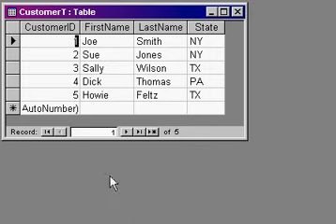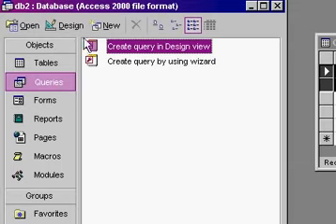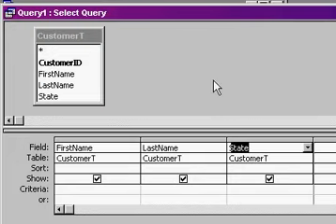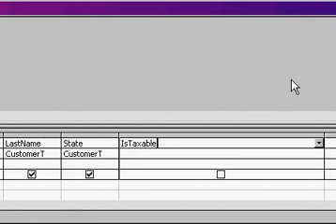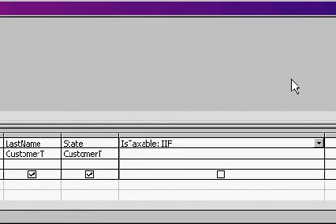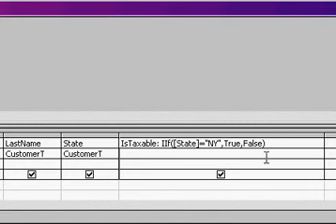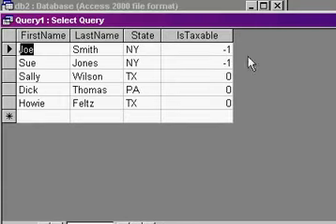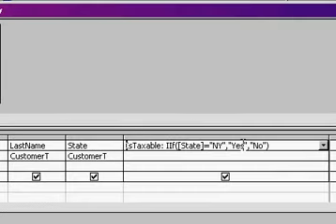Microsoft Access IIF Function IF Then